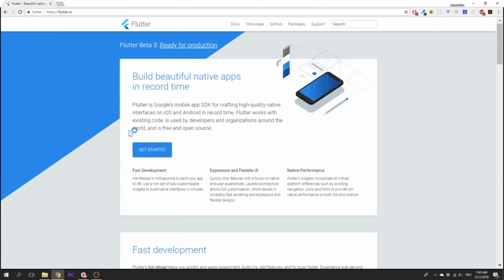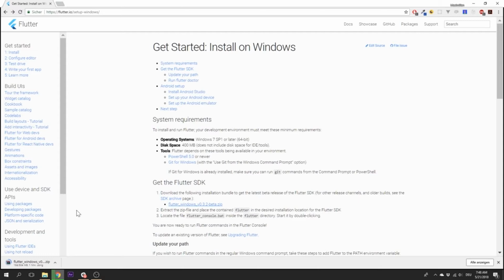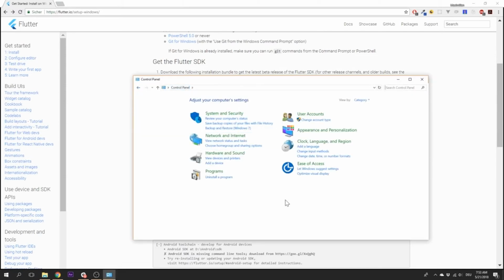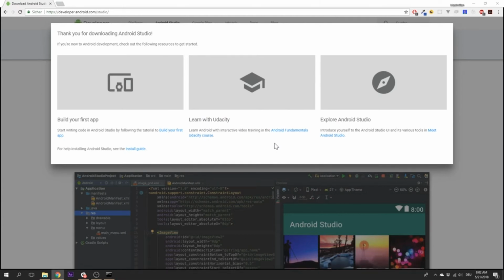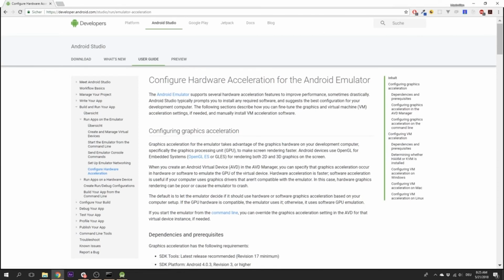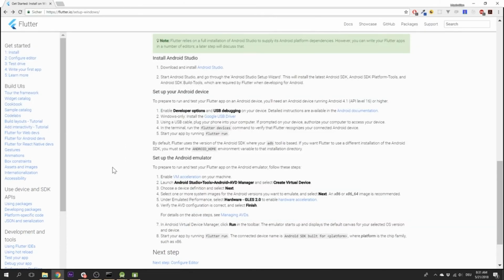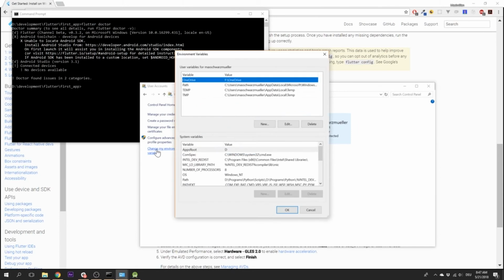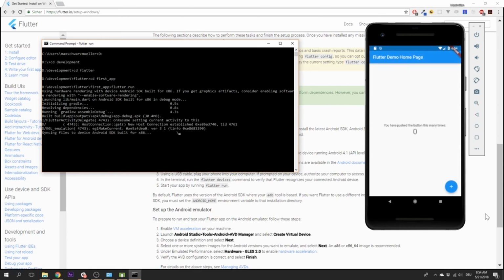Flutter is extremely trending and gets used for major Google apps like their Adwords app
Learn Flutter & Dart to Build iOS & Android Apps [2020]
A Complete Guide to the Flutter SDK & Flutter Framework for building native iOS and Android apps
Build engaging native mobile apps for both Android and iOS
Use features like Google Maps, the device camera, authentication and much more!
Learn all the basics and advanced features which you find in no other course
You don't need to learn Android/ Java and iOS/ Swift to build real native mobile apps!

You're interested in building real native mobile apps for the two most popular mobile platforms - iOS and Android

You want to explore the full set of features Flutter offers

Don't want to spend hours learning two completely different languages